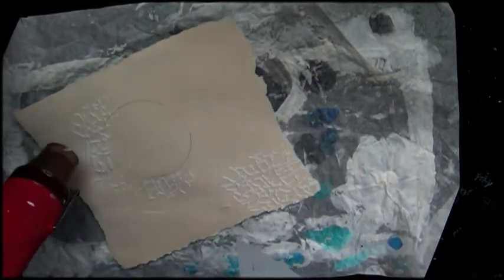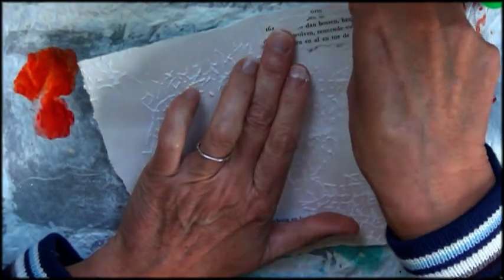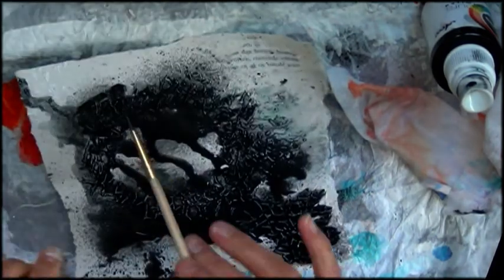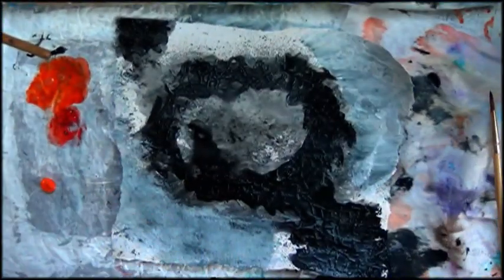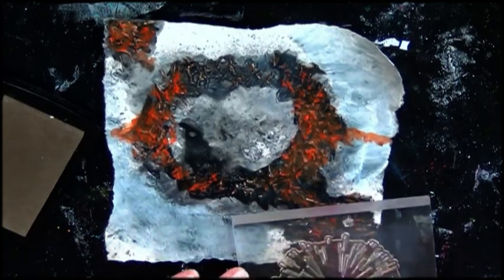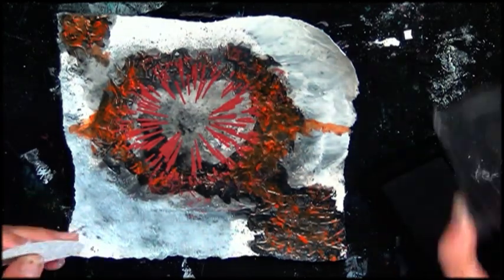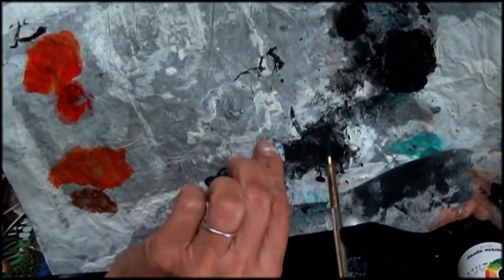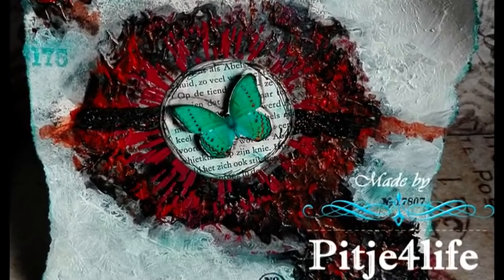RUSTY TEXTURE tutorial, mixed media grunge art journal page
On  this  grunge style halloween page i demonstrate a diy rust technique you can use in mixed media or scrapbooking.
Do you like to know how easy it is to give your mixed media page or scrapbook layout an extra WOW factor by using embossing poudre?? Come and see.

VALENTINE'S HANDMADE MINI ALBUMS and mixed media ALTERED PROJECT AND GIFTS